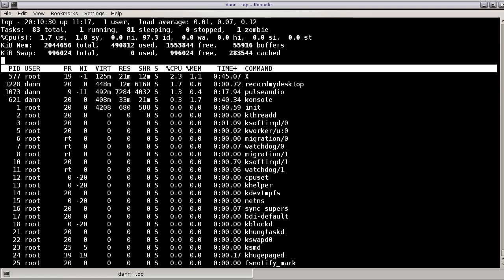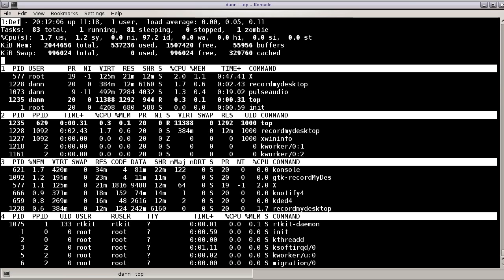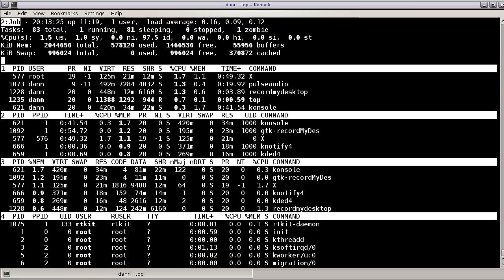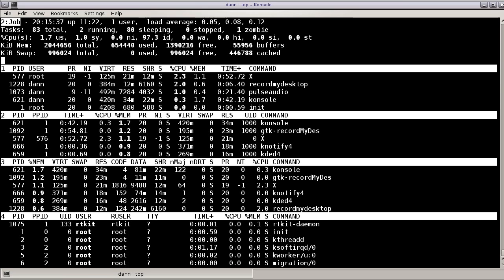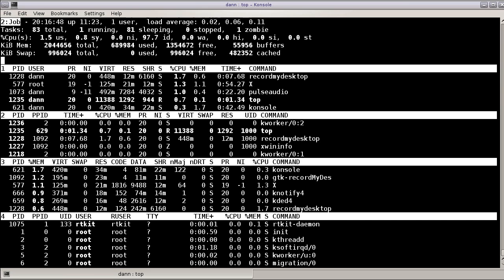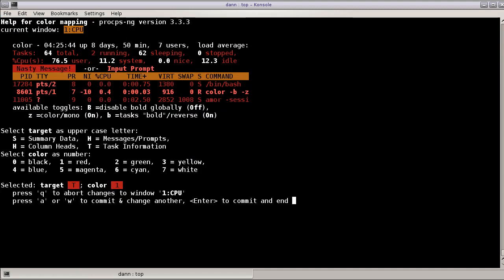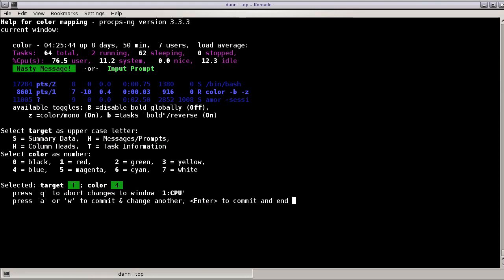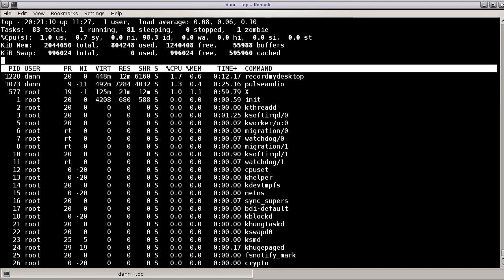Linux in the Shell Ep. 16: Top Pt 4 Alternate Windows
This episode of Linux in the Shell is the final installment of top. Discussed are Alternate Windows Display and Color Highlighting. After watching the episode make sure to head over for the full write-up and corresponding audio file.